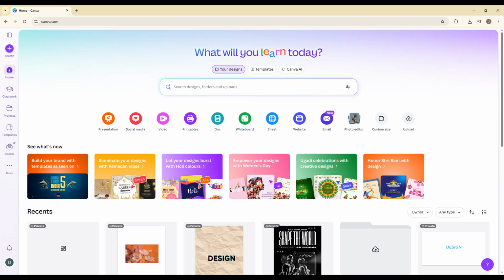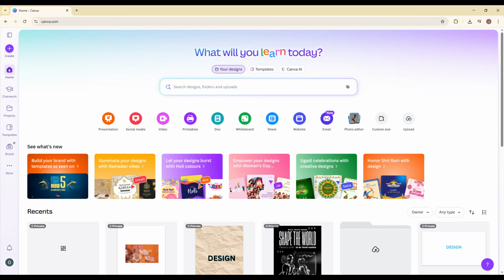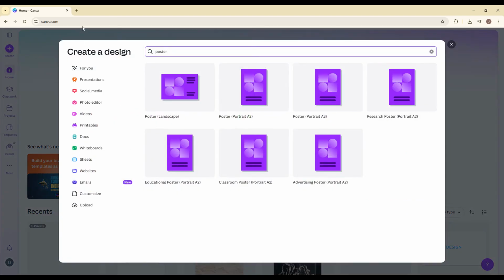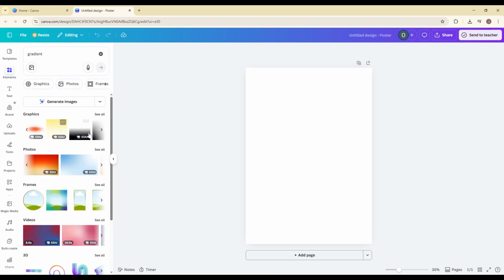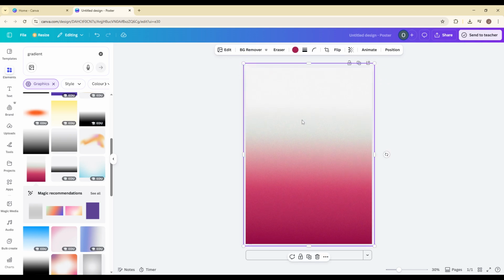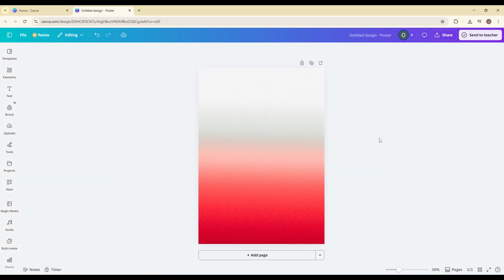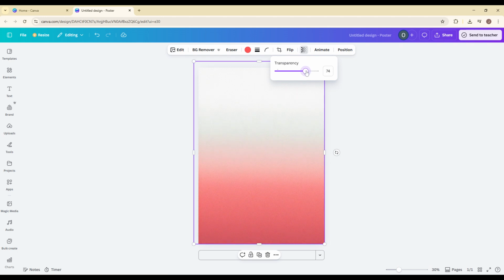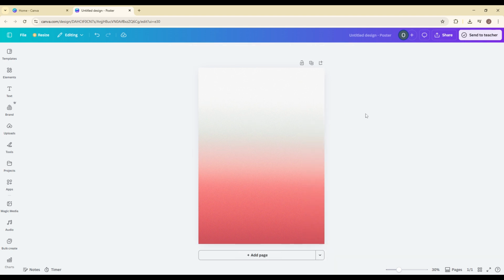How To Blend Colors In Canva (2026 Easy Guide)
Learn how to blend colors in Canva using gradient elements, custom colors, and transparency for smooth professional designs.
Follow this step-by-step Canva tutorial to create beautiful blended backgrounds and overlays in minutes.

Timestamps:
0:00 Intro
0:33 Go To Elements & Search Gradient
1:05 Choose A Gradient Shape
1:32 Change Gradient Colors
2:10 Adjust Direction & Transparency
2:40 Layering For Advanced Blends
3:00 Outro